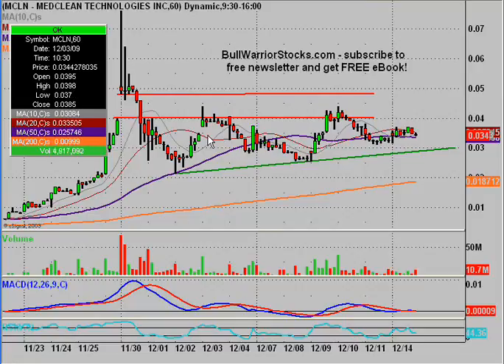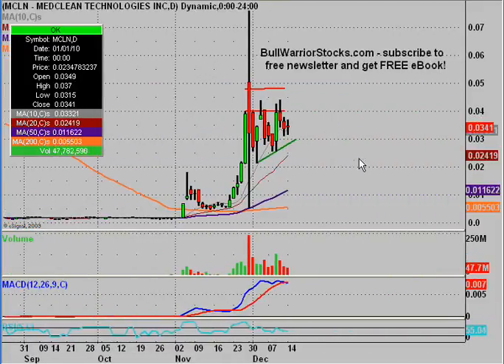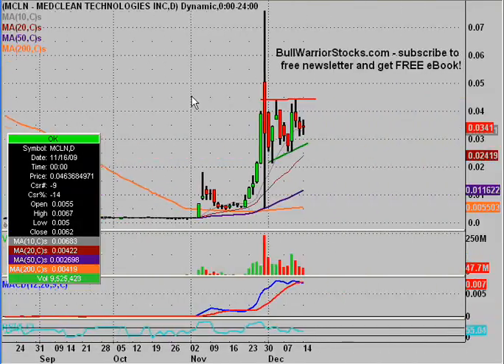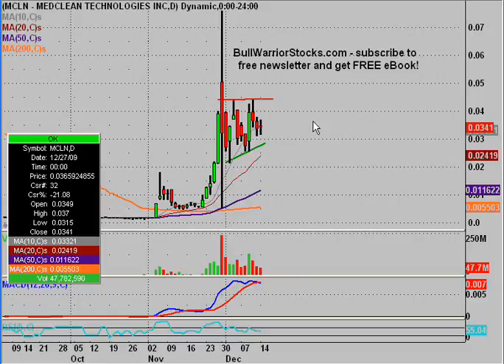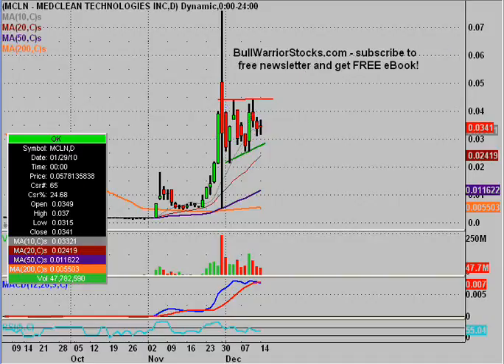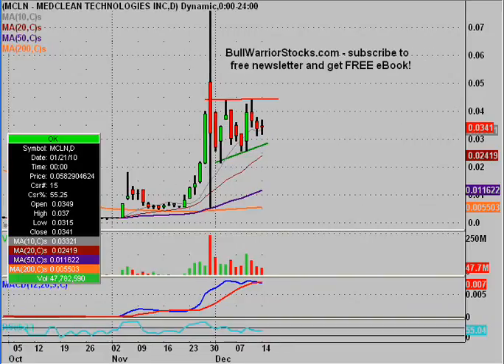MCLN Stock Trading Chart_ 12/14/2009